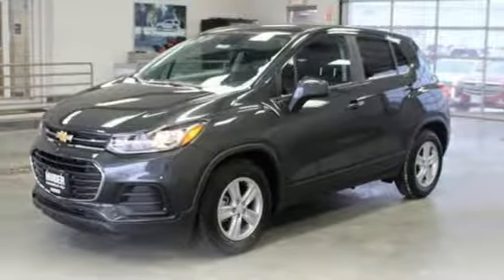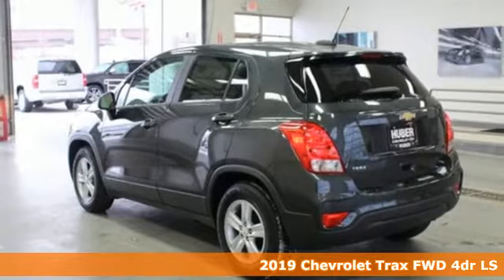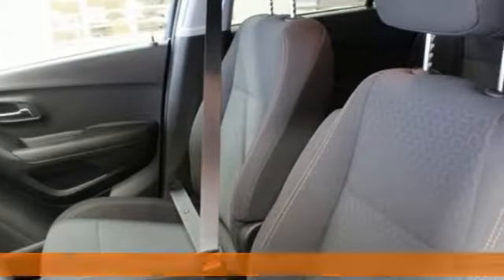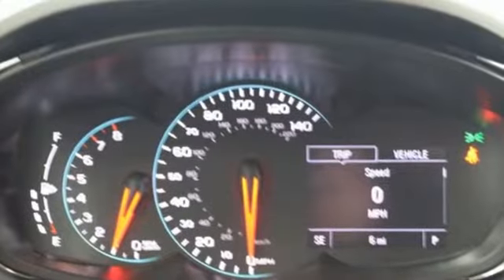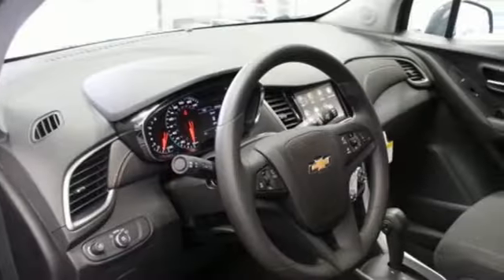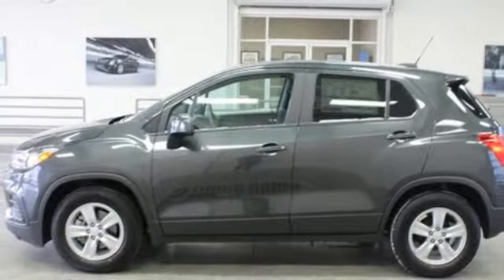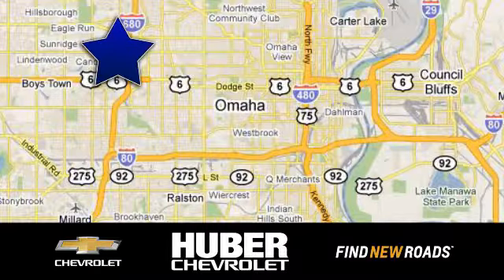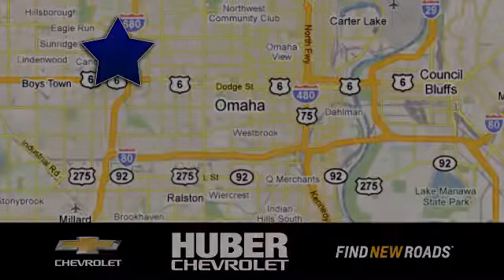New 2019 Chevrolet Trax Omaha NE Lincoln, NE #1909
Year: 2019
Make: Chevrolet
Model: Trax
Trim: LS
Engine: 4 Cyl. 1.4L
Transmission: Automatic
Color: Nightfall Gray Metallic
Interior: Jet Black
Stock #: 1909
VIN: 3GNCJKSB8KL246196
Available The 2019 Chevrolet Trax is your key to the city. This ride offers performance pep for a fun drive, technology to keep you entertained and available safety features to help you stay confident. It features thoughtful details outside, from its dual-port grille and available halogen projector-style headlamps with LED daytime running lamps to the available 18-inch aluminum wheels, available bright-finished accents on door handles, beltline moldings and rear liftgate and LED signature taillamps. And we cana€TMt forget about the inside with open and spacious front and rear seating, dual-cockpit cabin design and instrument panel with chrome accents. This compact SUV offers eight different seating arrangements and room for items as long as 8 feet when the front passenger seat is folded down. The Trax has a standard 1.4L turbocharged ECOTEC engine that gives you the right amount of pep and offers up to 31 FWD MPG highway Or you can get a strong grip with the available all-wheel-drive system that engages automatically when needed on certain road conditions. The Trax offers a range of convenient features for staying connected on the road, including a 7-inch diagonal touchscreen with available phone integration, an infotainment system, built-in Wi-Fi, Apple CarPlay and Android Auto compatibility and myChevrolet app access. Youa€TMll also find a comprehensive suite of safety features such as forward collision alert, side blind zone alert, lane departure warning, rear park assist and rear cross traffic alert. The 2019 Chevrolet Trax is a compact SUV with some serious gusto.a

Address:
11102 W Dodge Rd